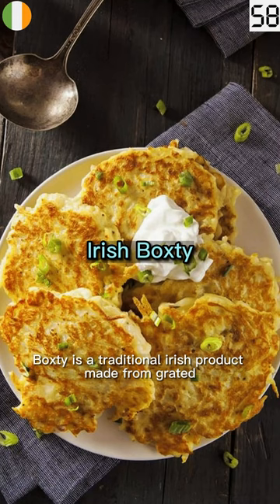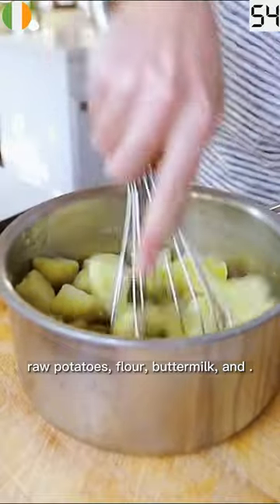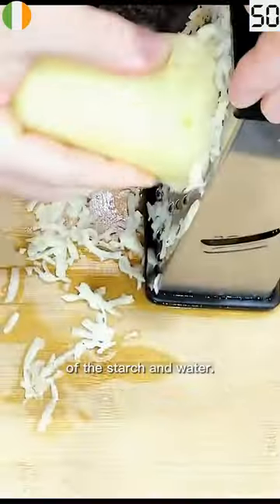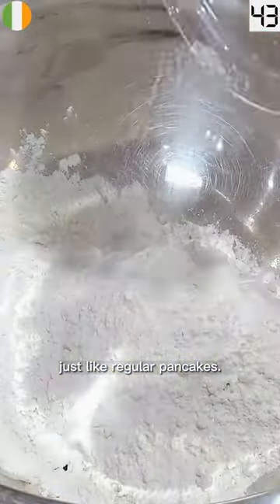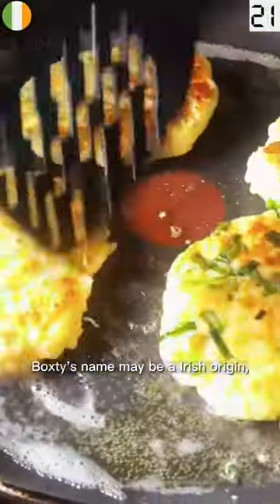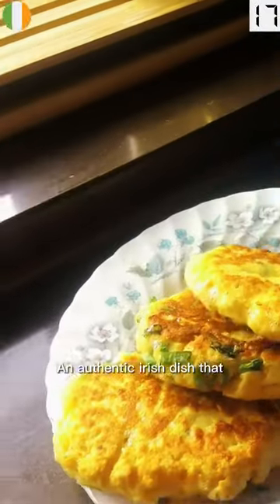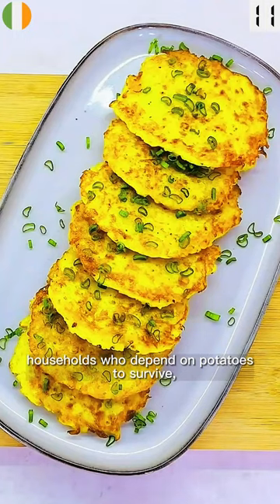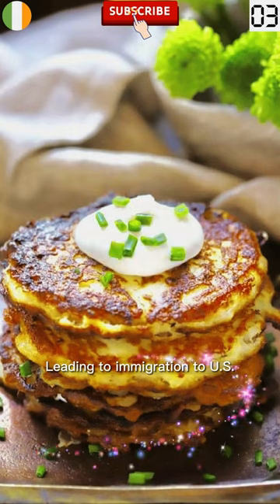Irish Boxty | (愛爾蘭馬鈴薯麵包) made in Ireland with grated potatoes, flour, baking soda and buttermilk.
Boxty is a traditional Irish product made using finely grated raw potato, flour and salt. A truly artisan product: when they say that local food is an integral part of our heritage and culture, they must have been thinking about boxty which is as old as Leitrim itself!

The grated potato may be strained to remove most of the starch and water but this is not necessary. The mixture is fried on a griddle pan for a few minutes on each side, like a normal pancake. The most noticeable difference between boxty and other fried potato dishes is its smooth, fine-grained consistency.

Boxty is made of mashed and grated potatoes in a thick buttermilk batter that are pan-fried.  And usually serve with the following ingredients:
1. Poached Eggs and Crispy Bacon.
2. Poached Smoked Haddock and parsley sauce.
3. Smoked Salmon and Sour Cream.
4. Smoked Bacon and Melted Cheese.

Boxty is a potato pancake made with grated potato, flour, baking soda, and buttermilk. Its name likely comes from the Irish arán bocht tí, meaning“poor-house bread”, but it could also come from the word for bakehouse, bácús. Boxty is an authentic Irish dish which originated in the 1700s. It was a staple food in Irish households where potatoes were relied upon to survive. Blight during the famine destroyed the potato crop and affected the consumption of Boxty.